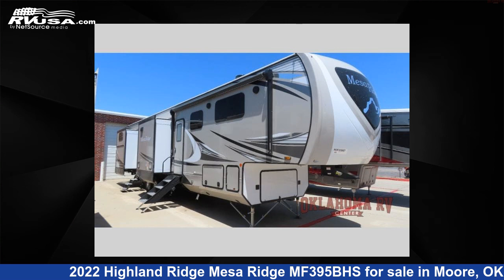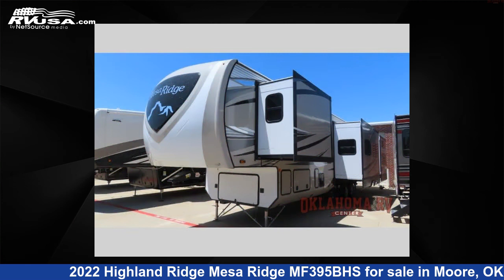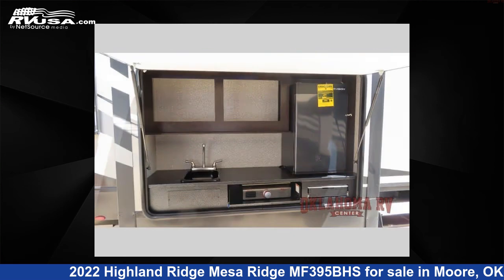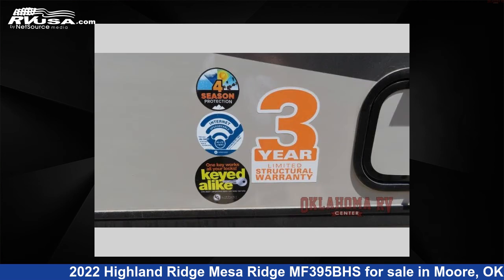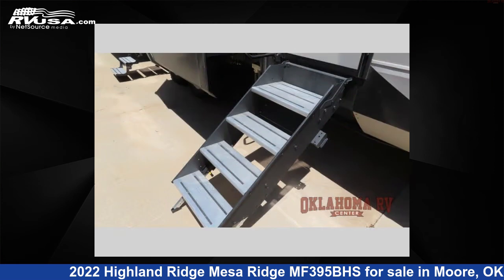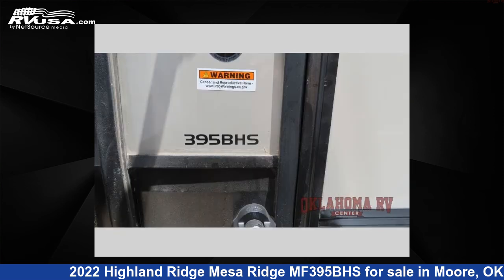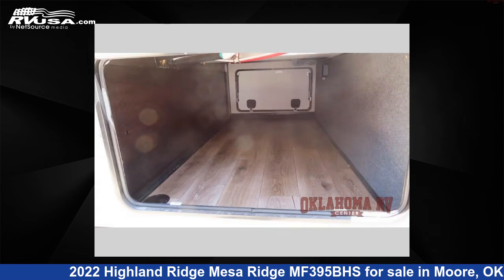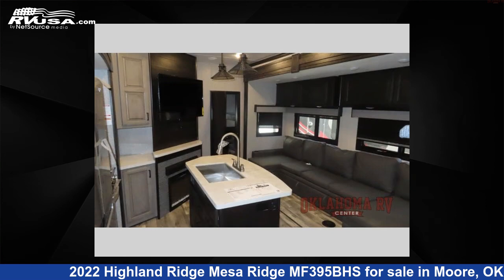Unbelievable 2022 Highland Ridge Mesa Ridge Fifth Wheel RV For Sale in Moore, OK | RVUSA.com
This 2022 Highland Ridge Mesa Ridge MF395BHS is a Fifth Wheel RV. It is located in Moore, OK 73160 and is offered for sale by Oklahoma RV Center. This New Highland Ridge Is 43' 0" in length and features 5 slideouts, a Titanium interior, sleeps 8, Slideout, and 75 gal fresh water capacity. The floorplan layout of this Fifth Wheel features Bath and a Half, Bunkhouse, Front Bedroom, Kitchen Island, Two Entry/Exit Doors, U-Shaped Dinette.